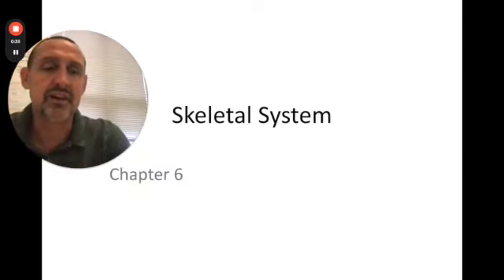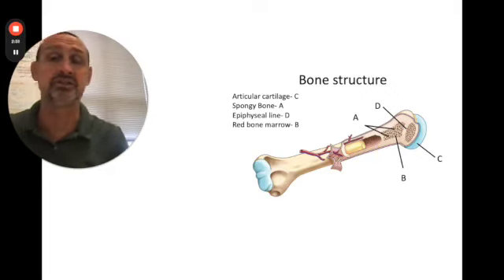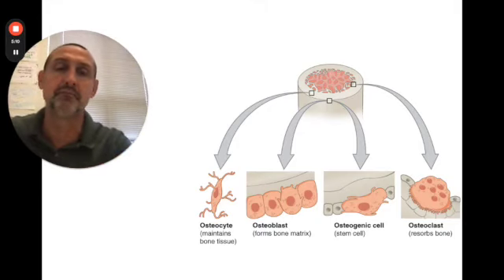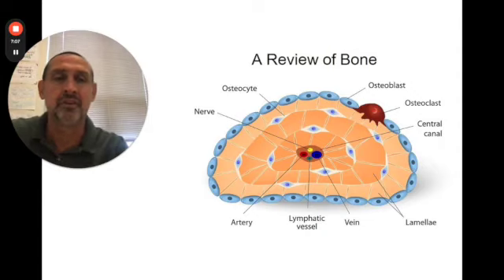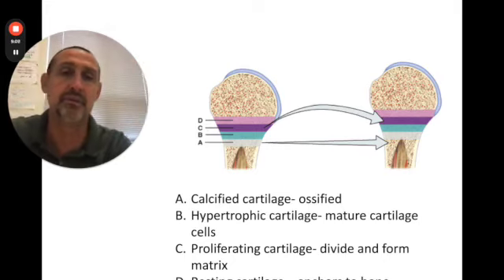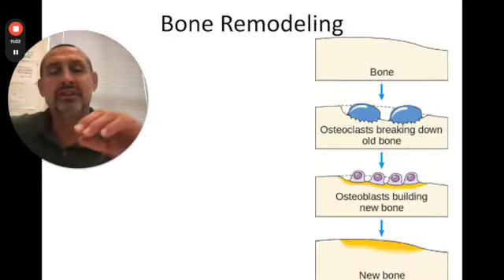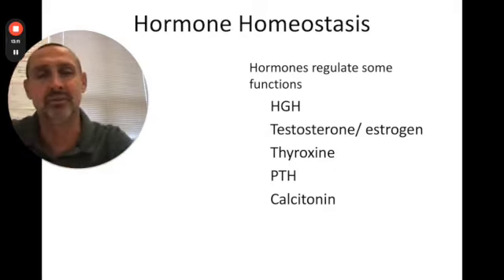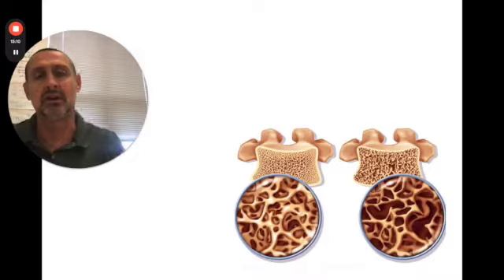HACC BIO 121 Chapter 6 Bones